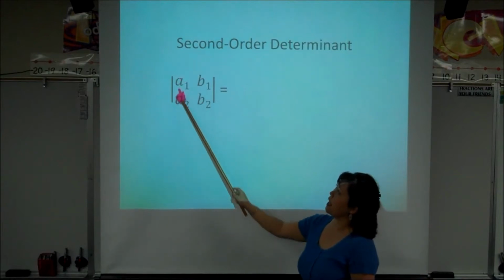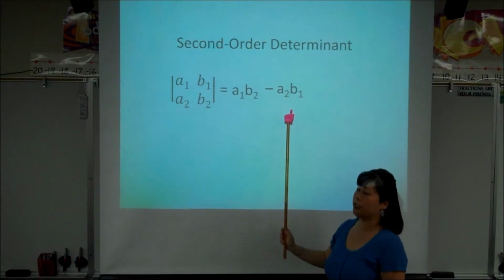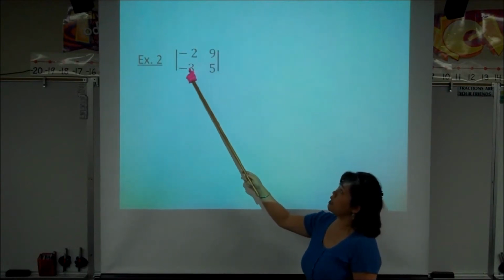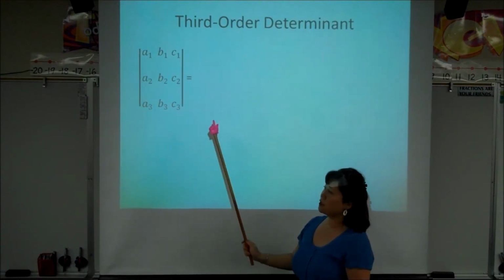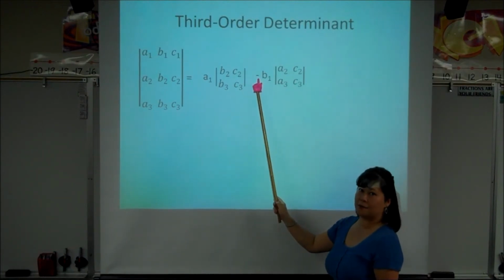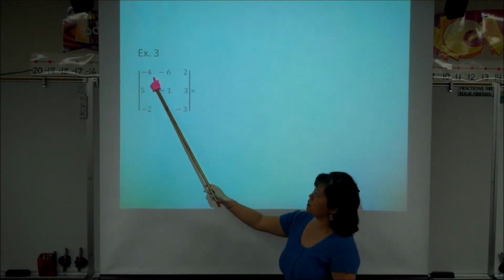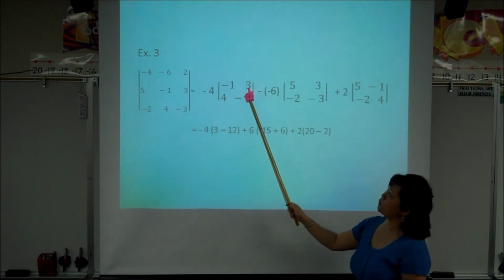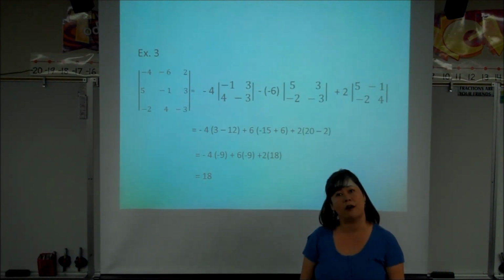PreCalc - [7.2 (C)] Second & Third Order Determinants